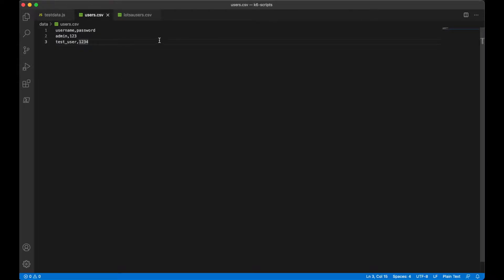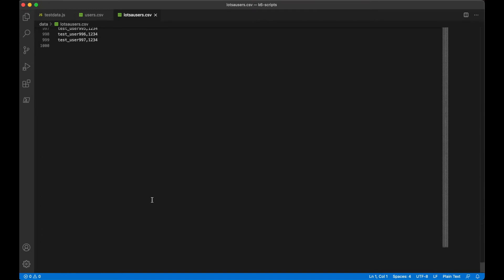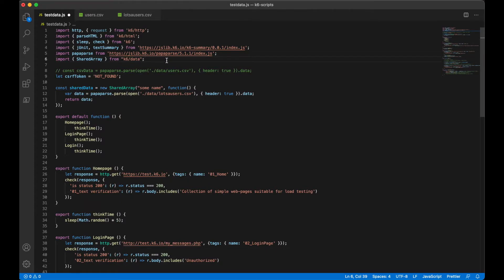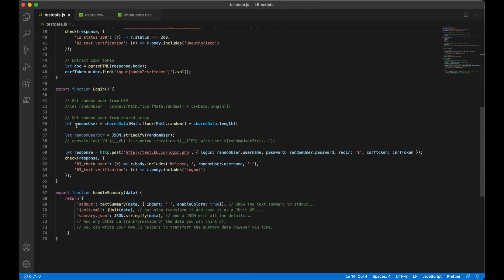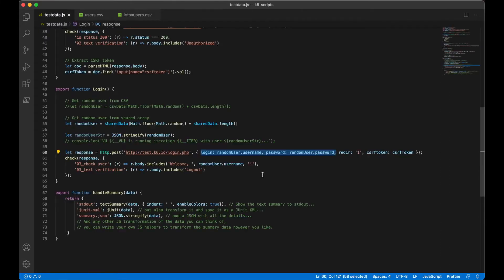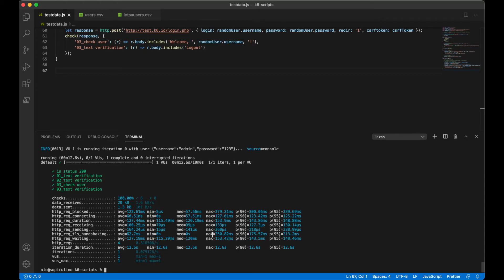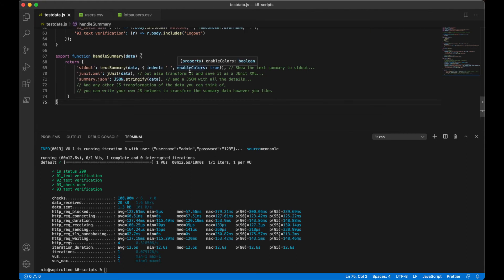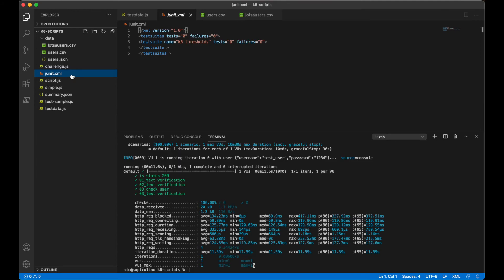What's New in k6 v0.30?: SharedArray, custom summaries, and ArrayBuffer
The v0.30 release of k6 added a way to share test data across virtual users, customization options for the output summary, and the ability to pass binary bodies with HTTP requests.

0:00 Intro
0:19 SharedArray for sharing test data among virtual users
2:05 handleSummary() for custom output summaries
2:56 ArrayBuffer for binary HTTP bodies